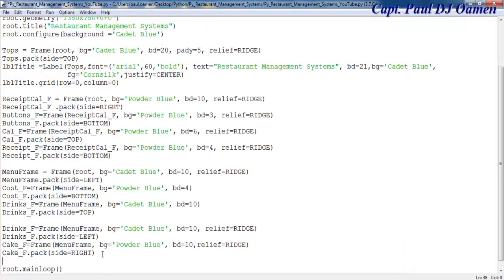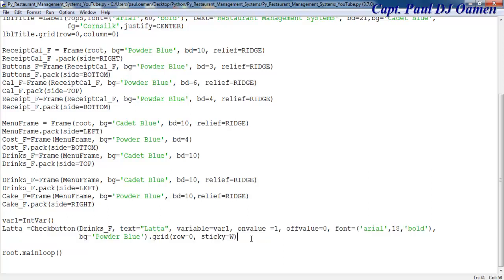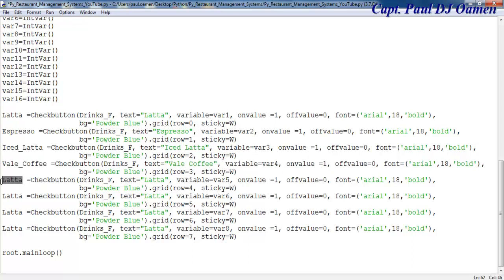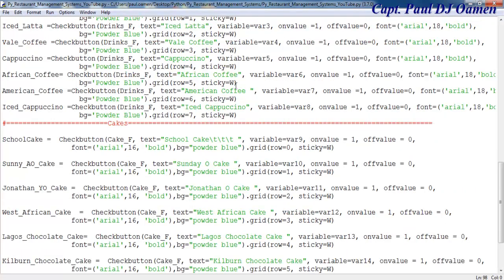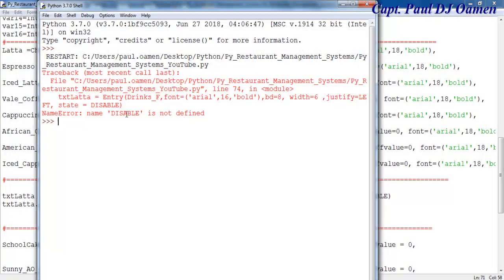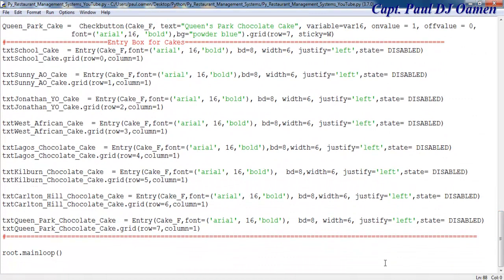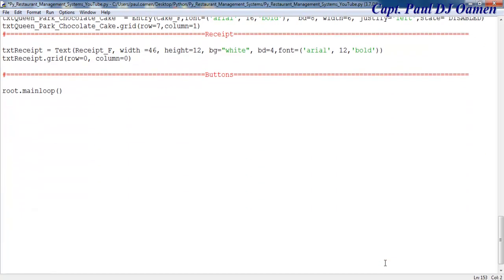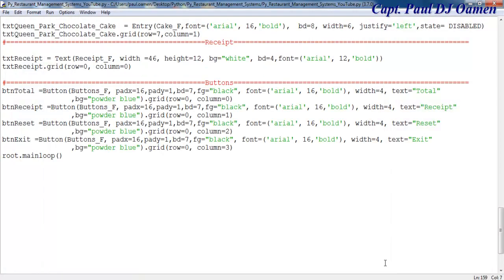How to Create an Advanced Restaurant Management Systems in Python - Part 2 of 4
How to Create an Advanced Restaurant Management Systems in Python, using For Loop, IF Statement, Arrays, Function definition, With Python built-in functions. Objects used include Text, Entry, CheckBox, Label, Frame, and Buttons. You will also learn how to set focus on a text Entry, declare a function, add a functioning calculator to the main project, and learn many more python programming skills.

Channel Members can Download the Advanced Restaurant Management Systems source code, and modify it for their own personal use. Plus one other source code per month. Total - 2 Source codes Per Month, only: